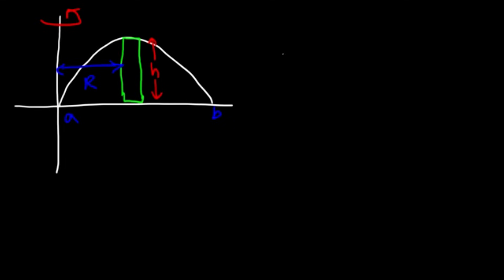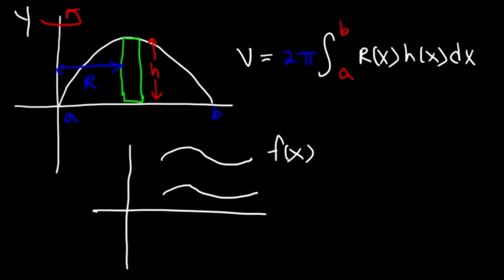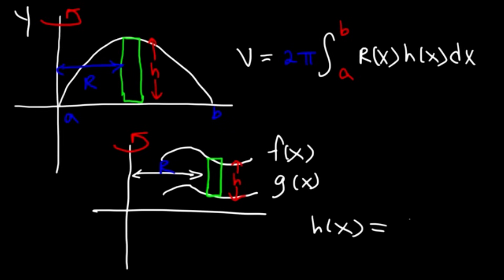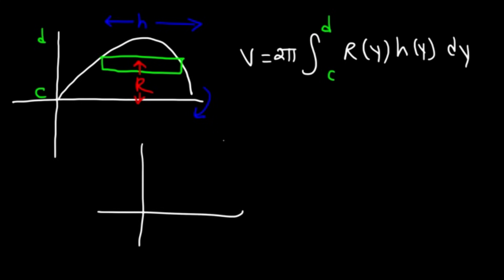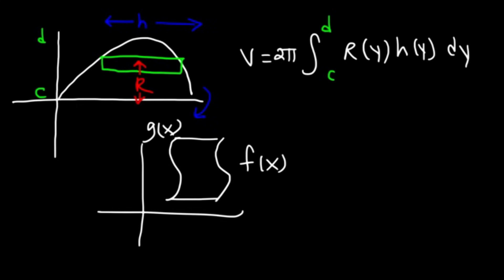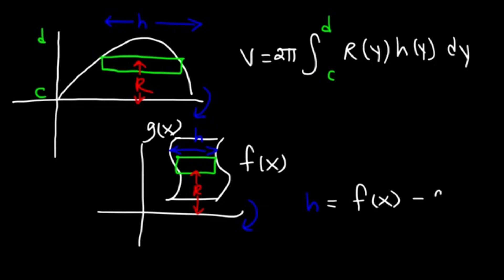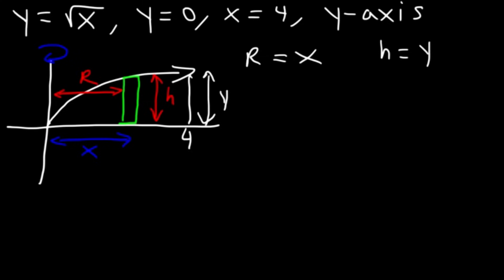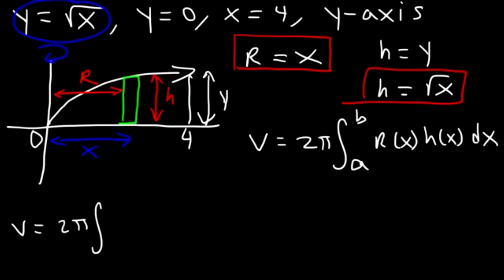Shell Method - Volume of Revolution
This calculus video tutorial focuses on volumes of revolution.  It explains how to calculate the volume of a solid generated by rotating a region around the x axis, y axis, or non axis such as another line parallel to the x or y axis using the shell method or simply cylindrical shells.  This video shows you how to write the radius and height function in terms of x and y by the use of a rectangle or shell.  This tutorial contains plenty of examples and practice problems including those with two functions.